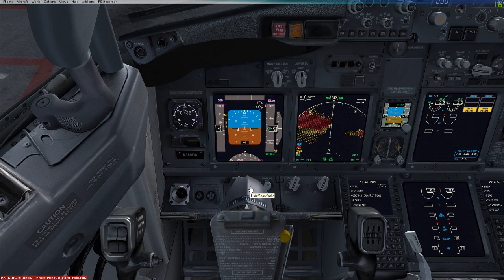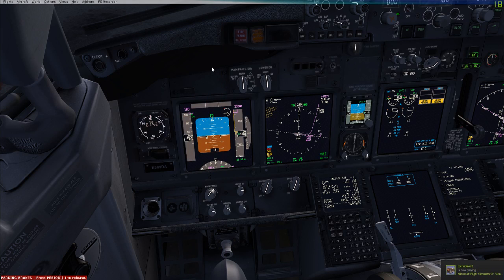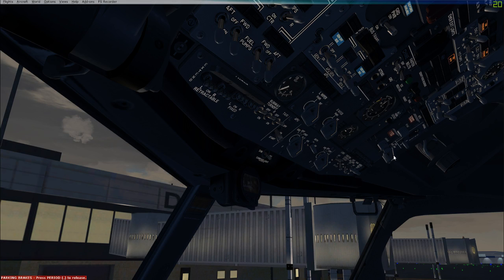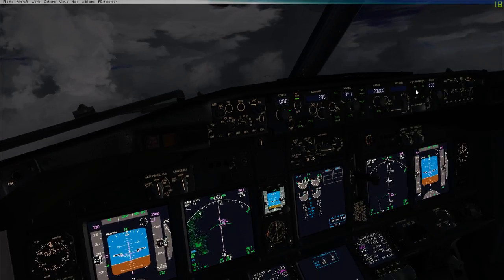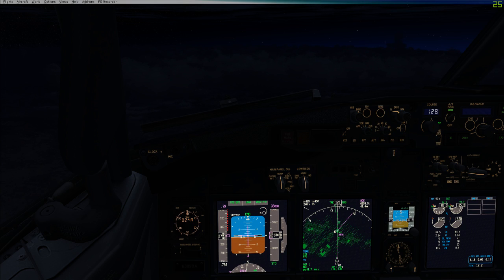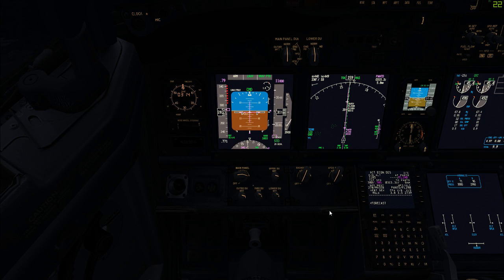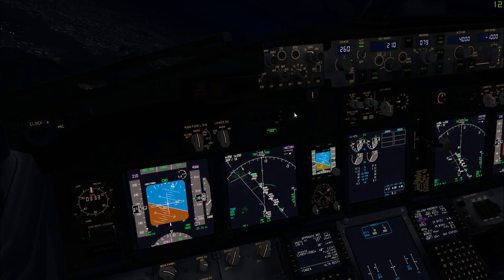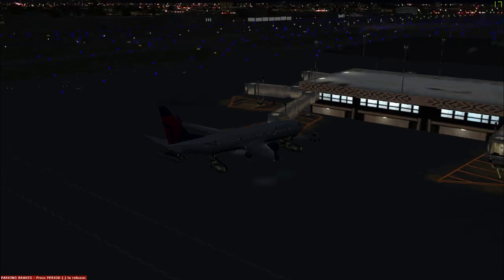LIVESTREAM! SLC-PHX on VATSIM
DAL2389, B737-800. KSLC to KPHX on the VATSIM network.